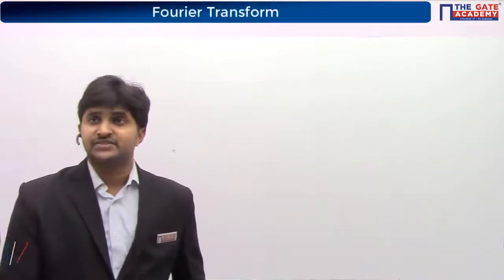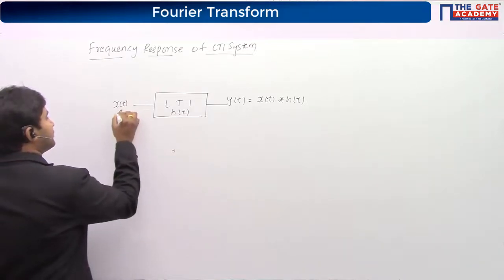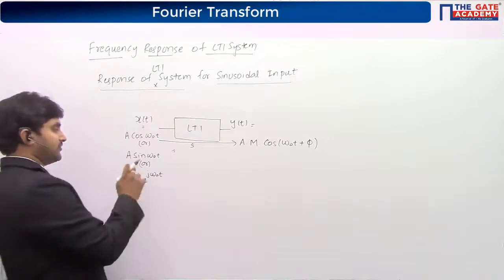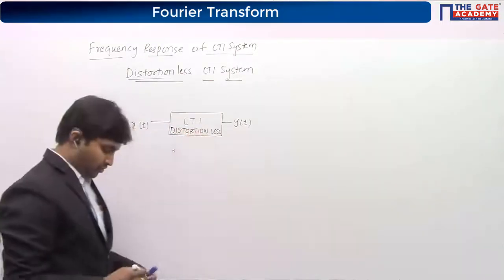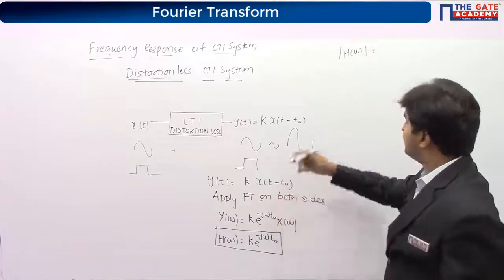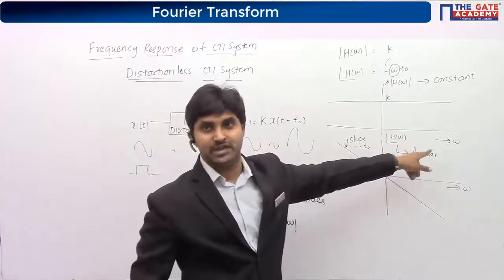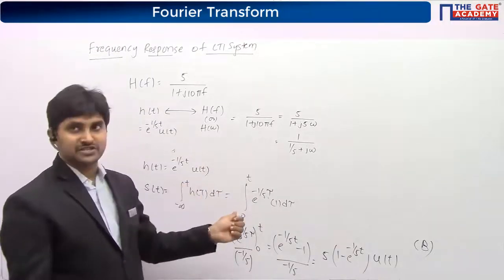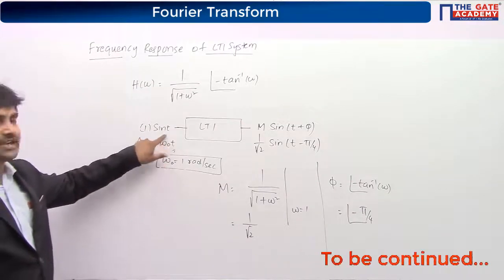Fourier Transform (Part-4) of Signals and Systems | GATE Free Lectures | EC/EE/IN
Watch Free GATE Lectures to learn about Fourier Transform (Part-4) in Signals and Systems for Electrical, Electronics & Instrumentation Engineering Students for GATE Exam.

This GATE video lecture would explain you in detail about:
Non Periodic Signals, Frequency Domain, Signal Transformation, Parsevals Theorem, Energy Signals, Properties of Fourier Transform